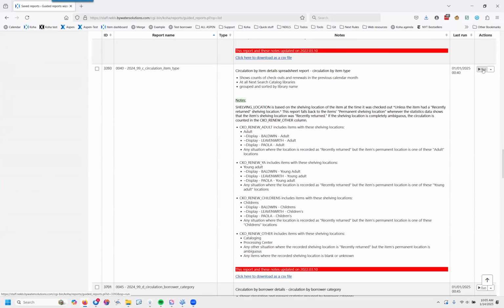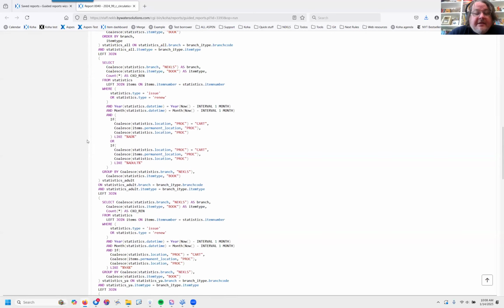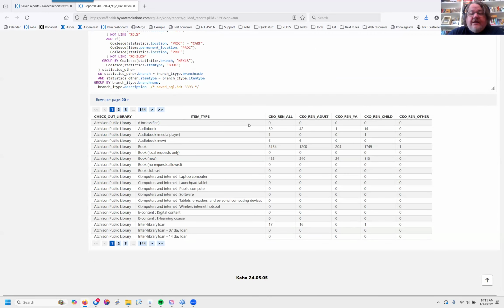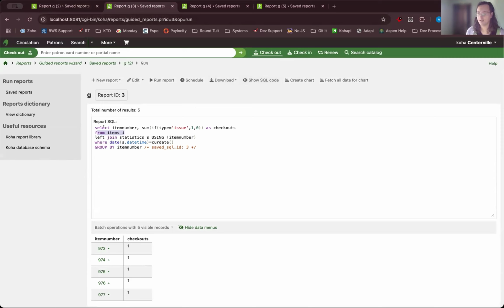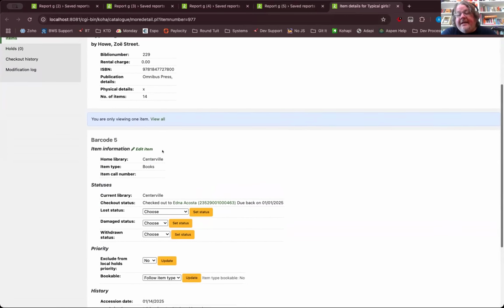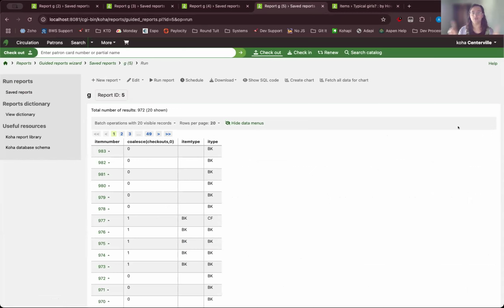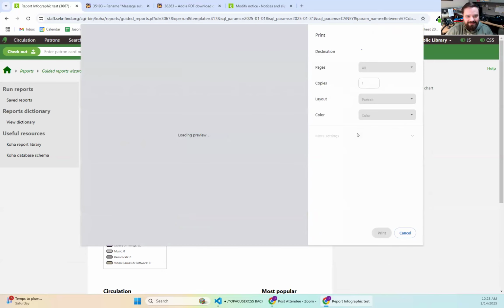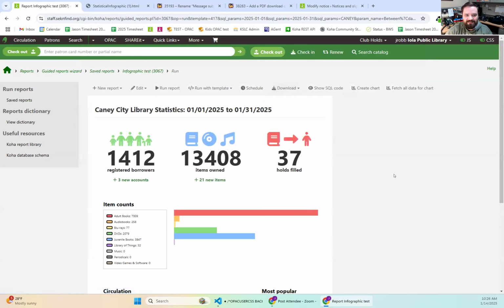System Administration Special Interest Group - 01/14/2025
00:22:31 Heather Loehr (PALNI): This is great because I DON'T know Koha! My consortium is exploring possibly moving.
00:23:12 Rebecca Coert - APL (VA): This is the video I wish I had when we started in 2020 :)
00:25:05 Heather Loehr (PALNI): Oh, I have tons but I'll spare you this early in the process
00:26:09 Danielle.Meininger - Tillamook County Library: We are new to Koha so this is helpful. I need as much help on good reporting strategies as possible.
00:26:30 Andrew Fuerste-Henry: select itemnumber, coalesce(checkouts,0), itemtype, itype
from items i
left join
(SELECT itemnumber, sum(if(type='issue',1,0)) as checkouts, s.itemtype
from statistics s
where date(s.datetime)=curdate()
GROUP BY itemnumber) stats USING (itemnumber)
ORDER BY itemnumber desc
00:27:21 NEKLS Zoom 3 / George Williams: All of the Next Search Catalog reports are at
00:27:27 NEKLS Zoom 3 / George Williams: I update them from time-to-time
00:27:34 Rebecca Coert - APL (VA): Reacted to "All of the Next Sear..." with 👏🏻
00:27:45 Heather Loehr (PALNI): Reacted to "All of the Next Sear..." with 🩷
00:30:40 Jason - SEKLS: Bug 35193 - Rename "Message subject" to "File name" when module "Reports" was chosen
00:30:49 Jason - SEKLS: Bug 38263 - Add a PDF download option to print a report based on a notice
00:32:15 Rebecca Coert - APL (VA): Bug 38754 - Add permission to allow Merging Patrons
00:33:21 Rebecca Coert - APL (VA): Also this old one:Bug 28863 - Cancel a pending notice
00:34:28 Andrew Fuerste-Henry
00:44:33 Jason - SEKLS
00:44:45 Charlie - SLO County: Replying to "

Thank u
00:57:33 Danielle.Meininger - Tillamook County Library: That's what we are going to do Charlie but we haven't migrated yet and I don't have any advice :P
00:57:40 Jason - SEKLS: Bug 35424 - Add ability to select desk for pickup at time of hold creation
00:58:51 Charlie - SLO County: Reacted to "That's what we are g..." with 🤣
00:58:55 Charlie - SLO County: Replying to "That's what we are g..."

I feel you
00:58:58 Jason - SEKLS: Bug 38820 - On demand hold delivery management
01:02:44 Heather Loehr (PALNI): Helpful stuff - thank you!
01:02:59 Danielle.Meininger - Tillamook County Library: Thanks!